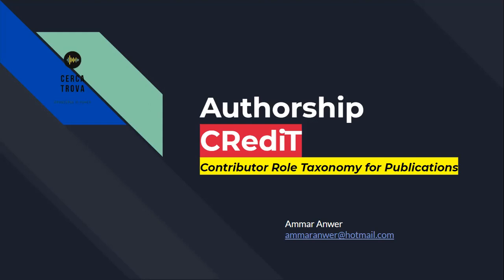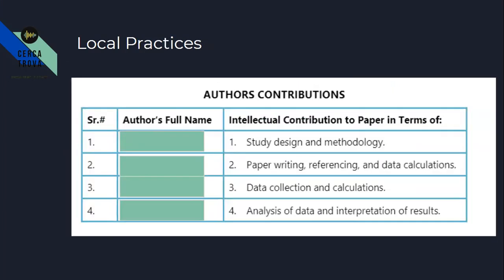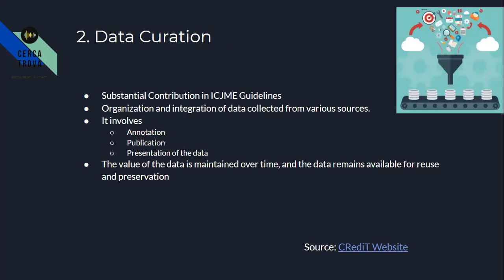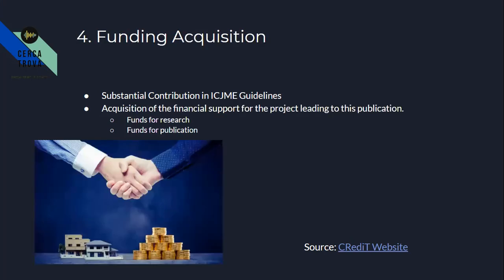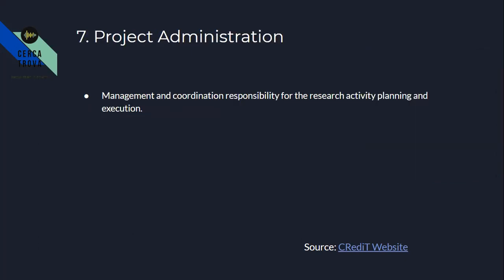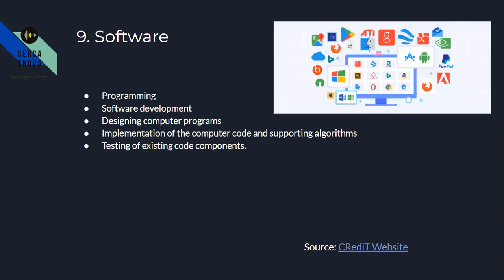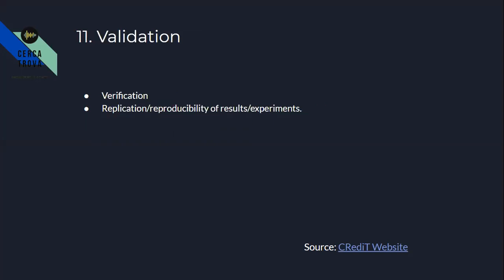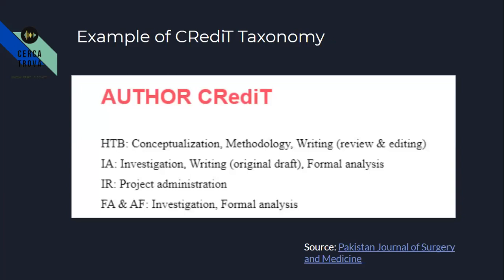Contributor Role Taxonomy for Scholarly Publications | Authorship CRediT | Video 2 | Cerca Trova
In this video, I have explained roles of authors as per Contributor Role Taxonomy (CRediT) and how they correlate to author roles as per International Committee of Medical Journal Editors (ICJME) guidelines.

Video Timestamp:

Introduction 0:00
ICJME Guidelines for Authorship Credit 0:19
Local Policies in Pakistan regarding authorship credit 0:32
CRediT Taxonomy Roles 1:24
Conceptualization 1:54
Data Curation 2:21
Formal Analysis 3:03
Funding Acquisition 3:12
Investigation 3:28
Methodology 4:00
Project Administration 4:31
Resources 4:56
Software 5:22
Supervision 5:49
Validation 6:20
Visualization 6:34
Writing Original Draft 6:50
Writing Review and Editing 7:02
Example of CRediT Taxonomy 7:15